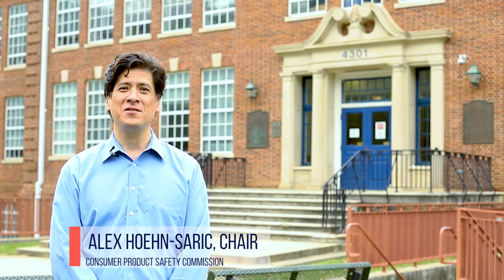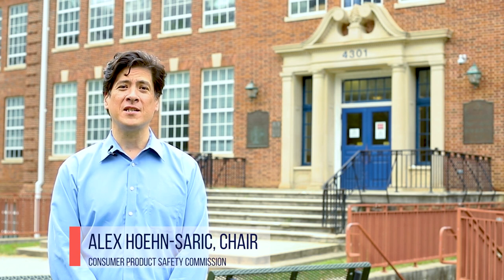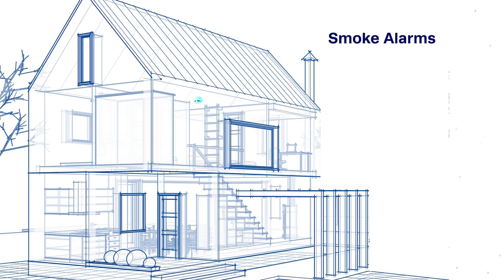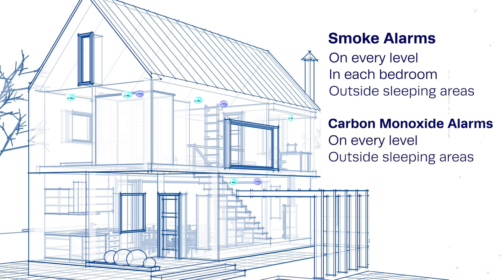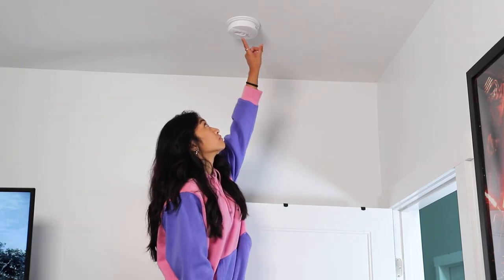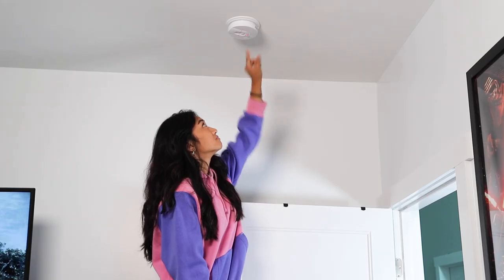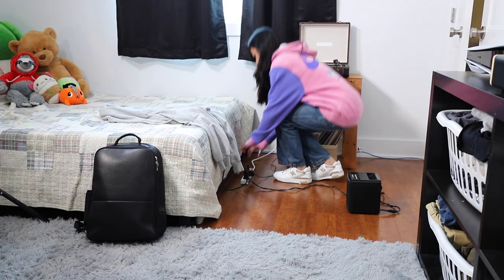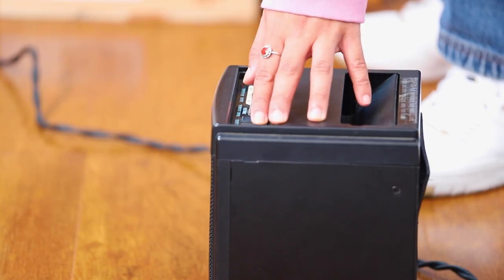Back to School Safety Tips with CPSC Chair Alex Hoehn-Saric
It’s back to school time! Let’s start the year off right with these dorm and apartment safety measures.